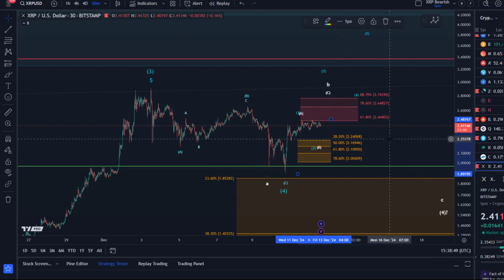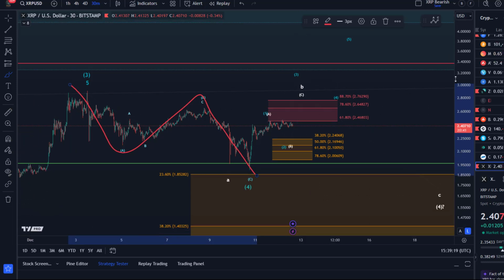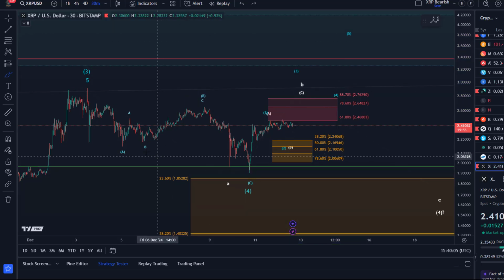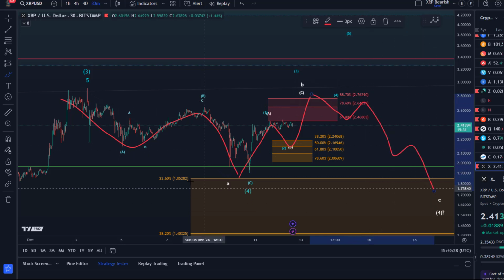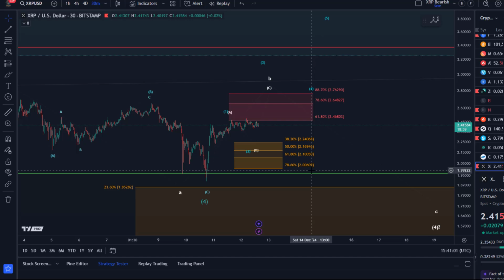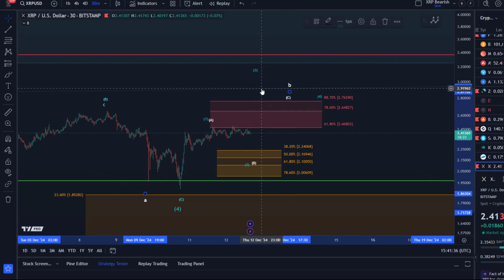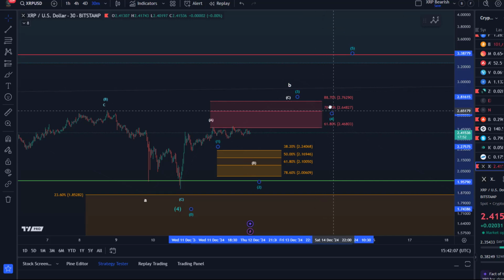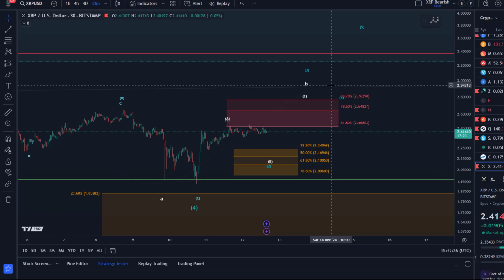XRP (Ripple) - NEXT Targets! Elliott Wave Analysis